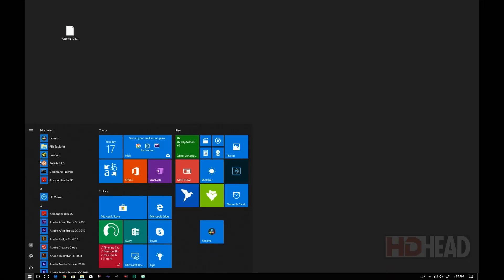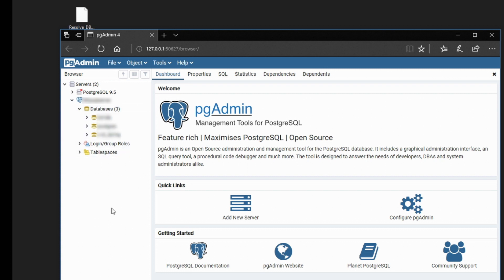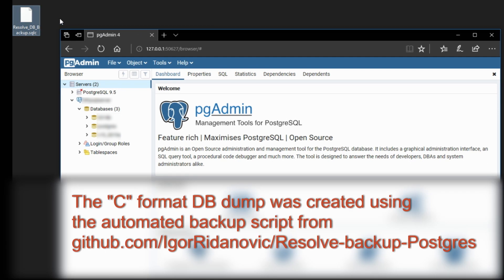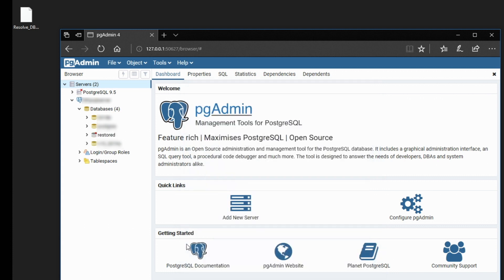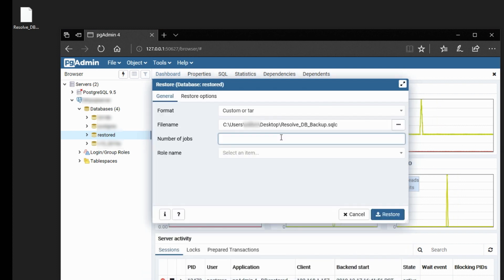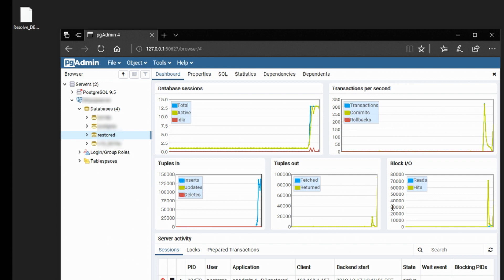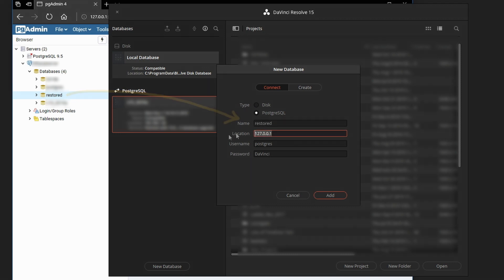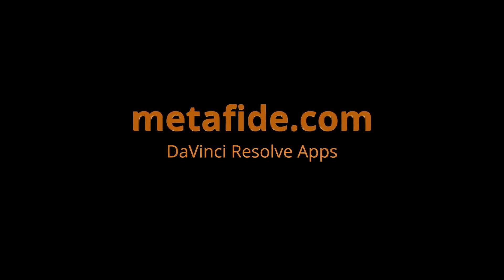DaVinci Resolve Restore PostgreSQL Database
This tutorial explains how to restore a backup of a DaVinci Resolve PostgreSQL database using PgAdmin 4.

The C format backup was created using pg_dump based automated script